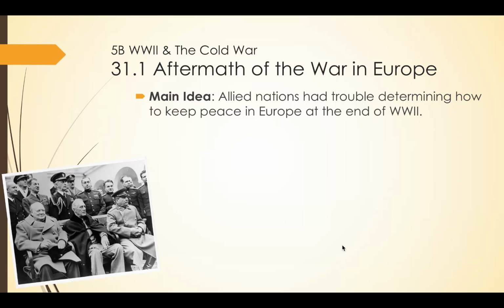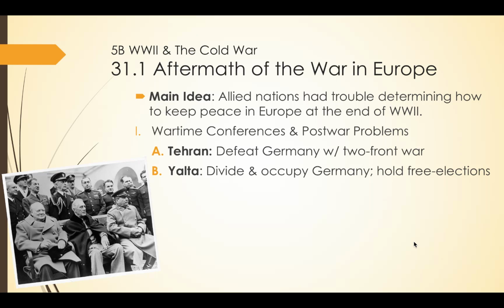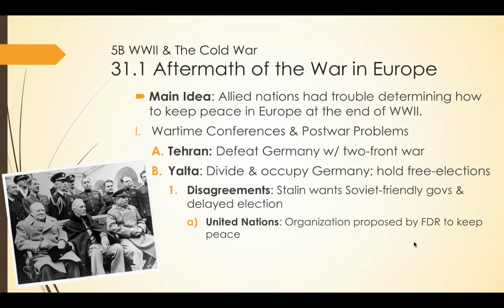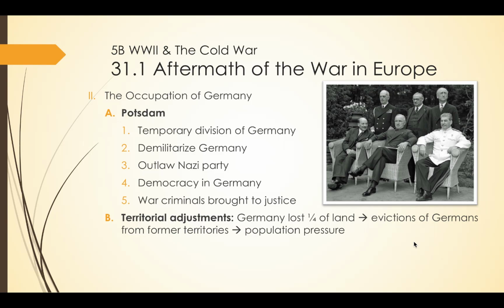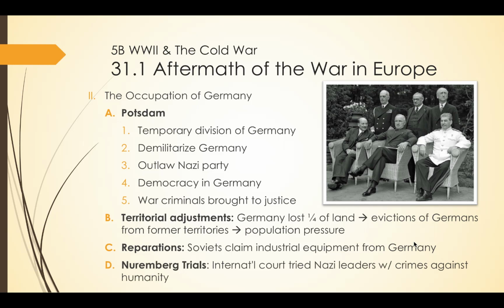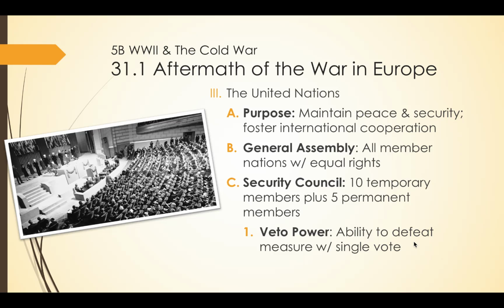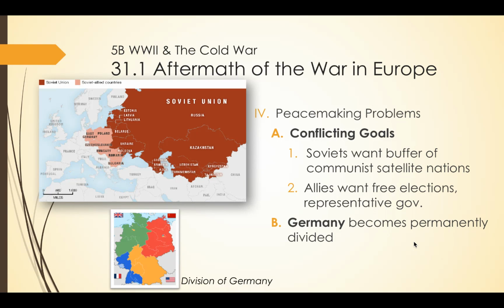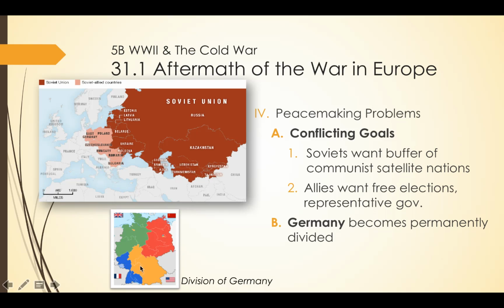31.1 Aftermath of the War in Europe